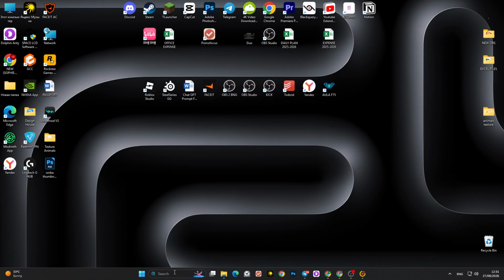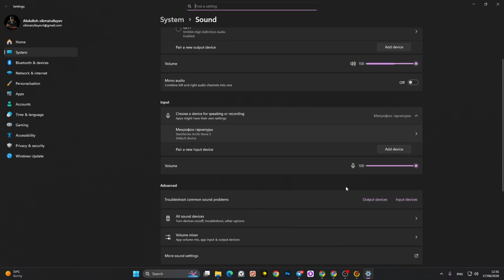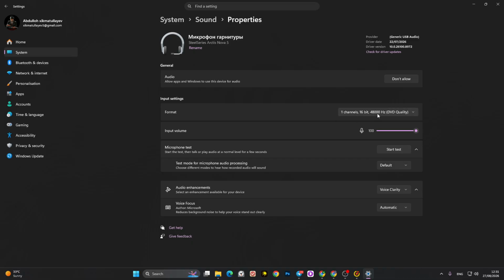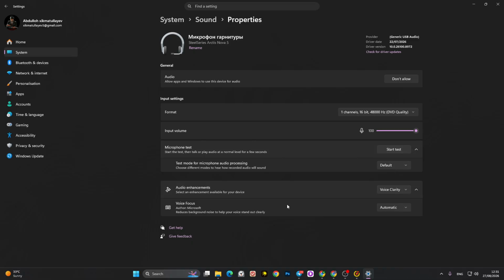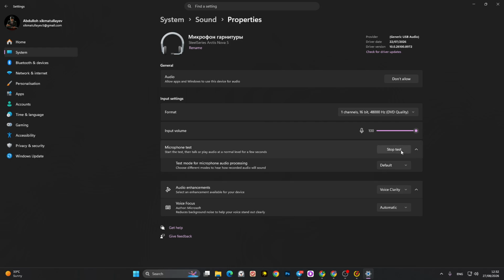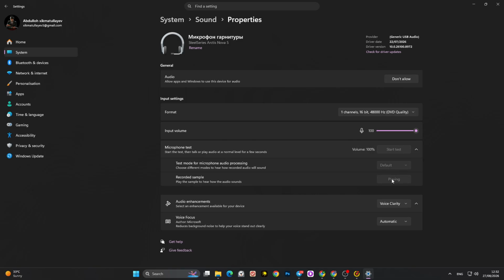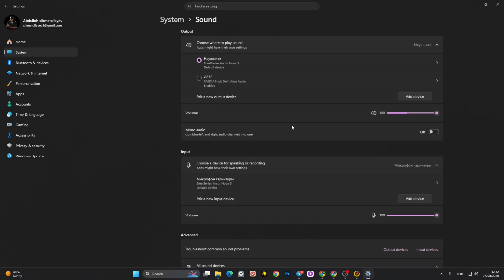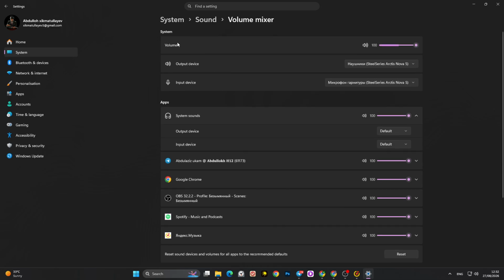How To Test Headset Microphone on Windows 11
Learn how to test your headset microphone on Windows 11 and check whether your mic is working correctly.
In this tutorial, I’ll show you how to select the correct headset microphone, use the built-in Windows 11 Microphone Test, listen to a recorded sample, adjust your input volume, and check microphone permissions if Windows isn't detecting your voice.
This is useful if you're setting up a headset for Discord, Zoom, gaming, voice chat, or any other app that uses your microphone.